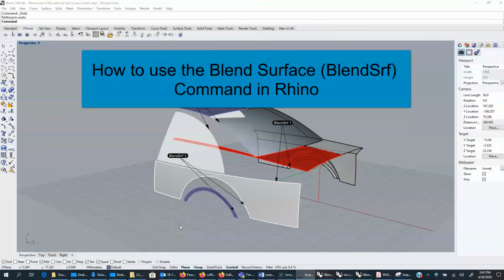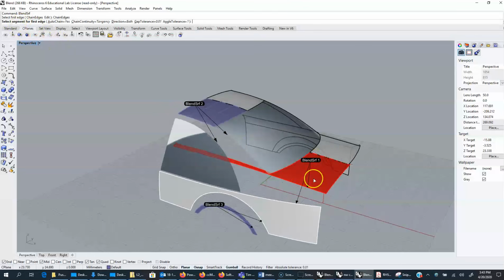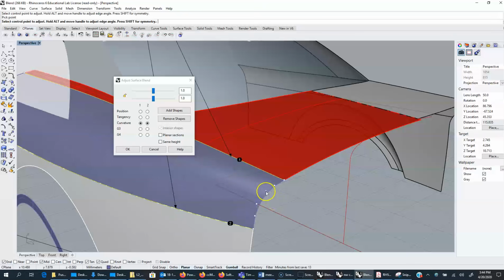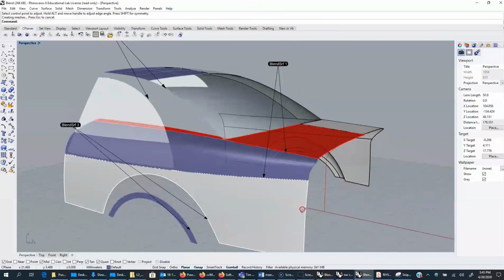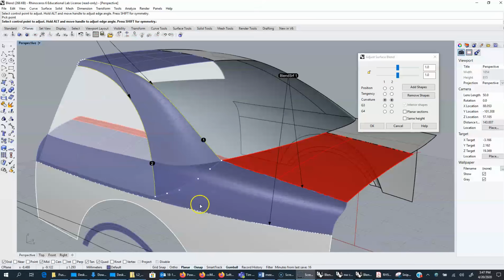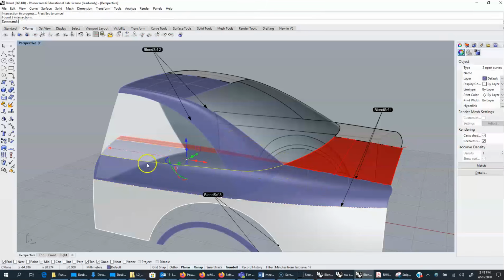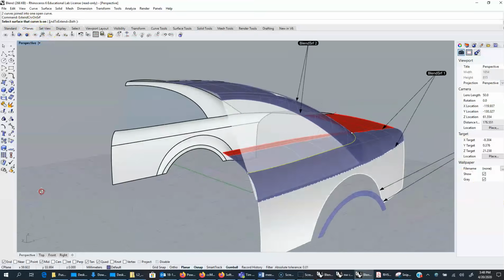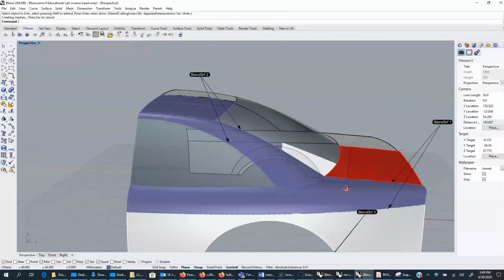How to Use Blend Surface Command on Rhino Tutorial